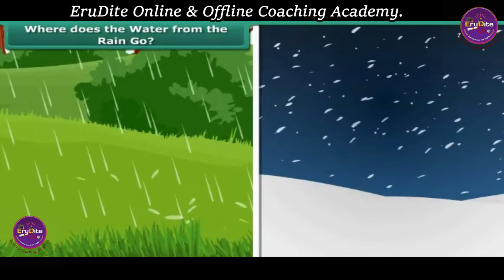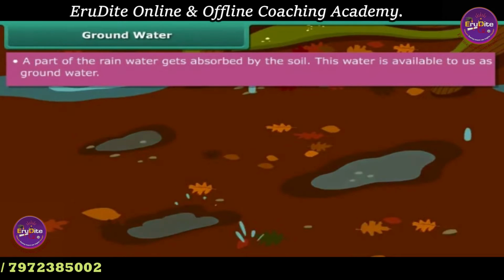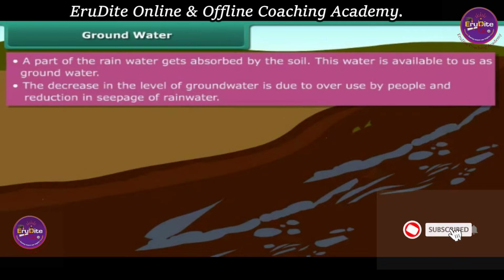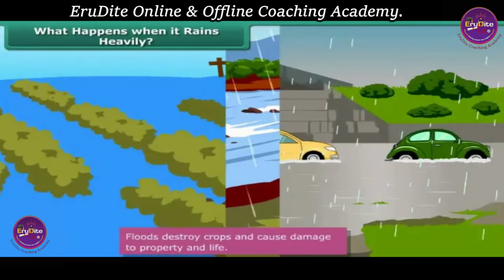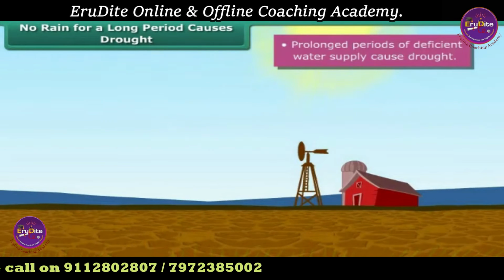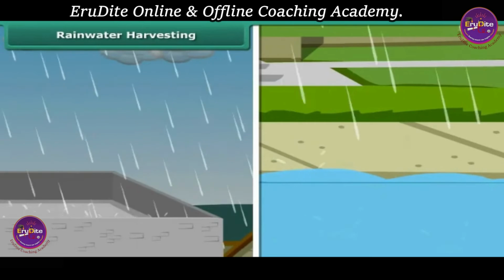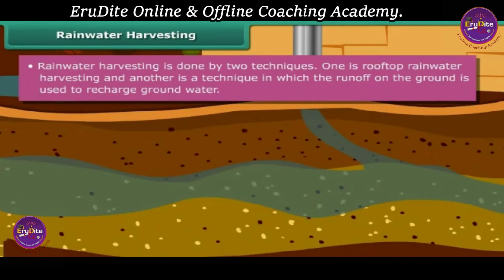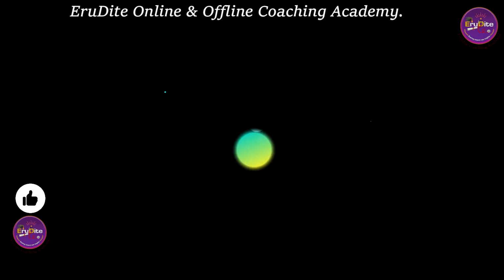The Surprising Connection Between Water Floods and Droughts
In this Science video We learn Water Floods and Droughts , this lesson which is in the CBSE ISCE STATEBOARD Syllabus. , information in this video is very very useful for CBSE ISCE State Board. In this video, we learn about Water Floods and Droughts full chapter,
This video is also helpful in

In this video, we're going to explore the surprising connection between water floods and droughts. By understanding the connection, we can better manage water supplies and prevent droughts from happening in the future.

Whether you're a teacher, student, or just curious, this video is for you. We'll explore the relationship between water floods and droughts, and how we can use this information to better manage water resources. Tune in to learn about the surprising connection between water floods and droughts, and how you can use this information to protect yourself and your community!

*Harry Potter and the Philosopher's Stone